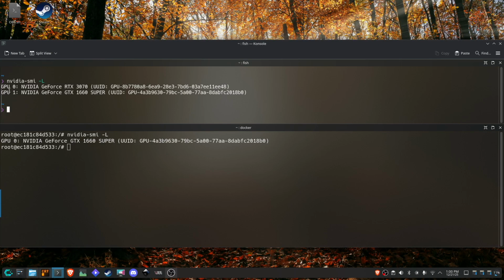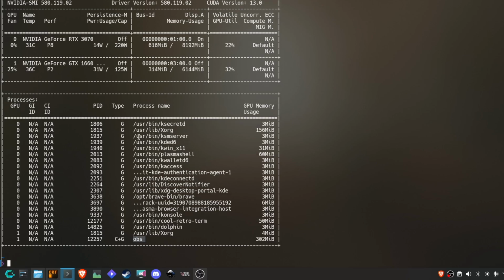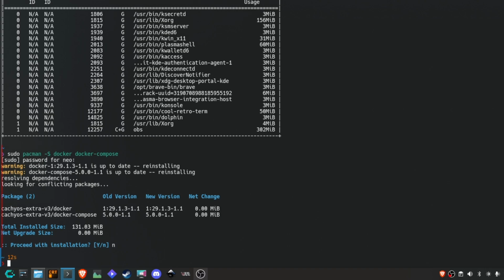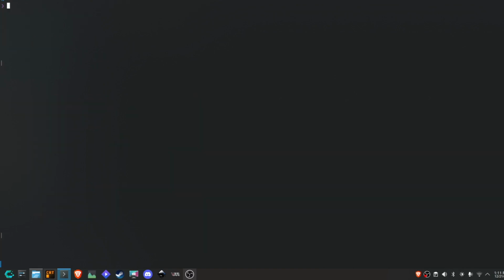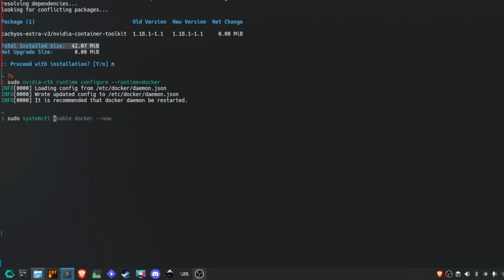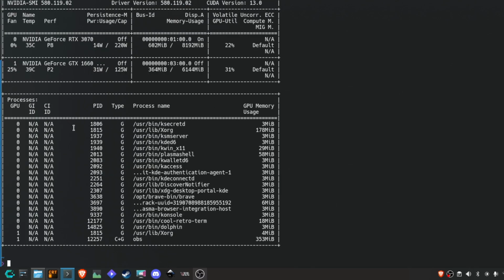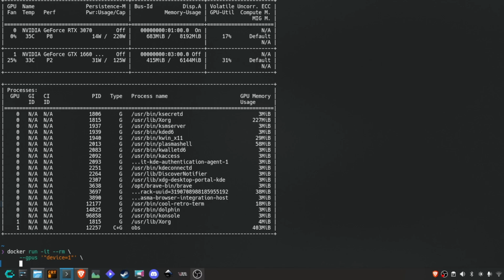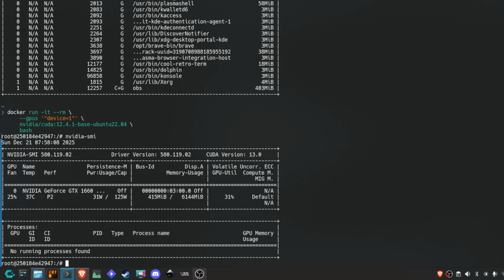Linux Docker Setup: How to Assign a Spare GPU to Containers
Learn how to run NVIDIA Docker containers on a secondary GPU (GPU2) in a dual GPU Linux system.
Keep GPU0 free for desktop or gaming while GPU2 handles Docker, CUDA, and AI workloads.

This video shows a step-by-step NVIDIA Docker setup on a secondary GPU (GPU2) using a dual GPU Linux system.
If you have multiple NVIDIA GPUs, this guide helps you:
- Isolate Docker workloads to GPU2
- Keep GPU0 free for desktop, gaming, or display
- Run CUDA, AI, and ML containers without conflicts

What you’ll learn:
-Install NVIDIA Container Toolkit on Linux
-Verify GPU access inside Docker containers
-Run Docker containers only on a specific GPU (GPU2)
-Enter the container and validate GPU usage using nvidia-smi

Setup Ideal for:
- Dual GPU Linux users
- AI / ML developers
- Docker + CUDA workflows

Running Docker on a secondary GPU prevents desktop lag, avoids Xorg conflicts, and gives you clean GPU isolation for compute workloads.

0:00 Intro
0:29 Dual GPU Configurations
1:37 Install and configure Docker
2:53 Install and configure Nvidia Container Toolkit
3:50 Run Nvidia Container image with GPU-2
7:02 Outro